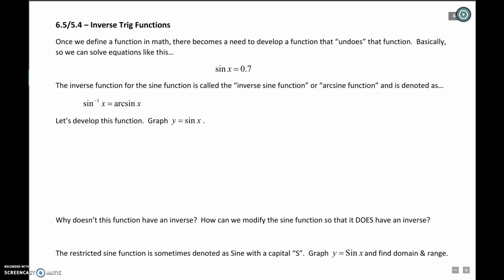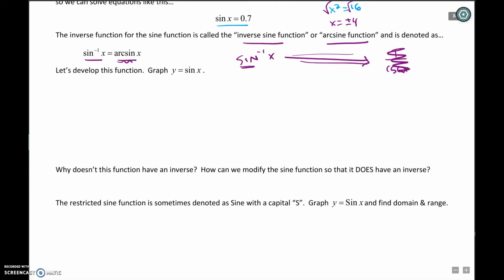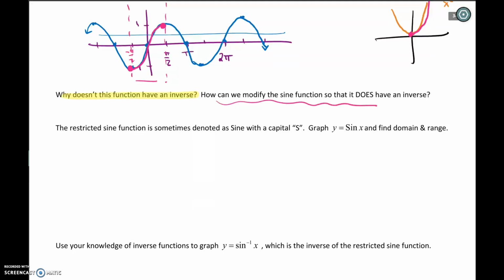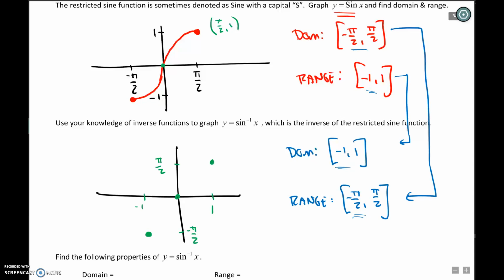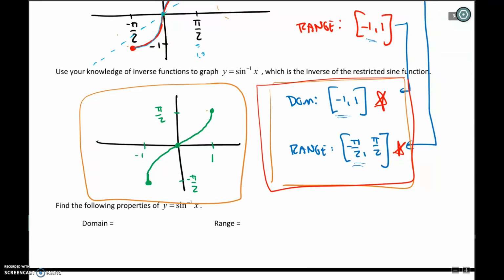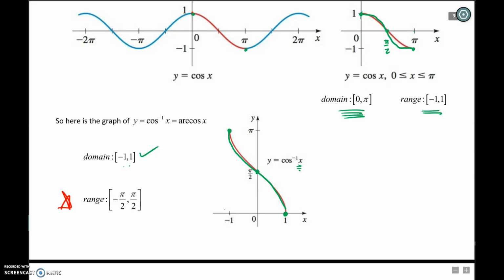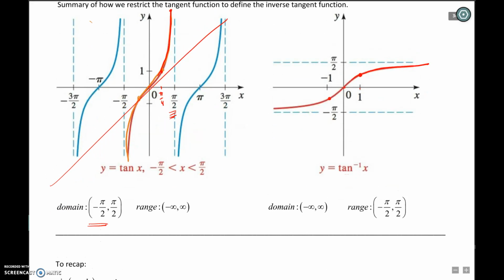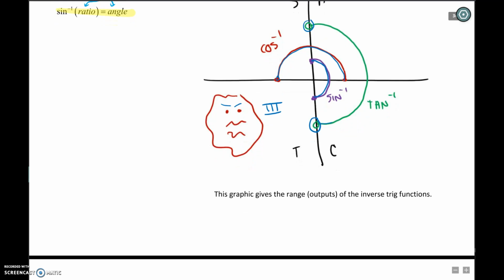notes 6.5 & 5.4 part 1